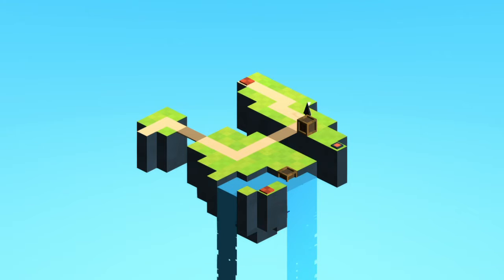Up in the Air | Flightless Pt.1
In this episode, I start a series of Flightless videos.  Flightless is an indie puzzle game that was created by Bristol Street Studios and is on Steam.  I had never played it before so I thought it would be fun to play it.  How did I do?  Watch the video and see...

The Library Assistant